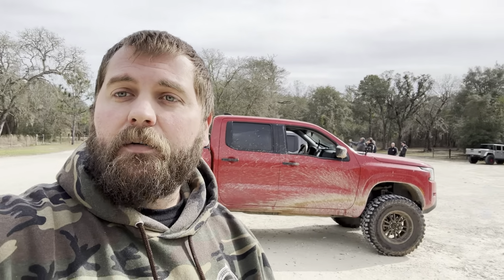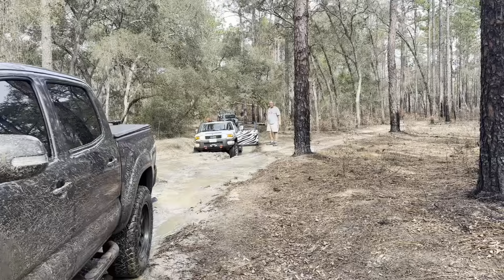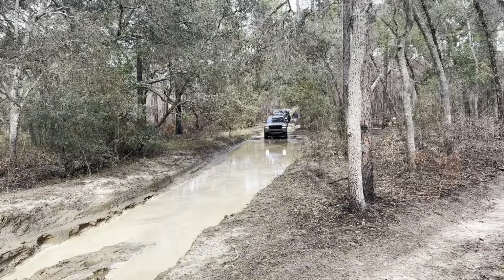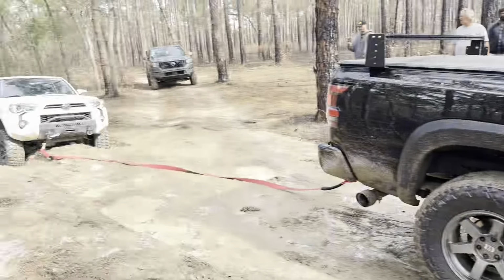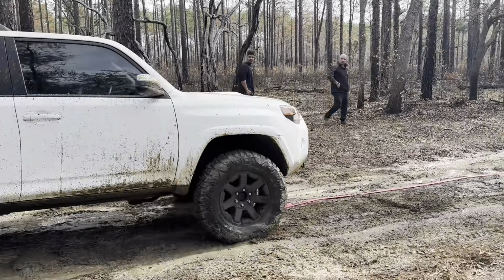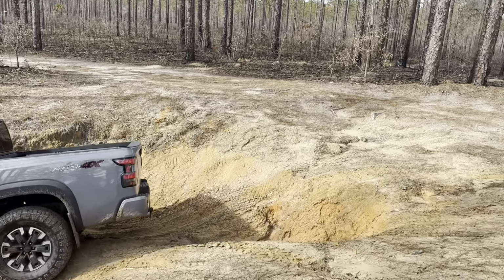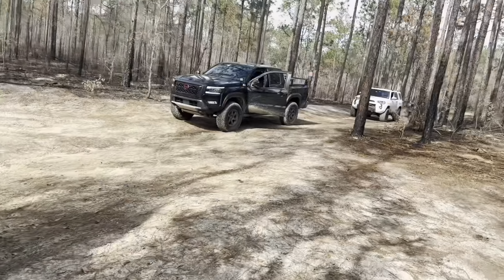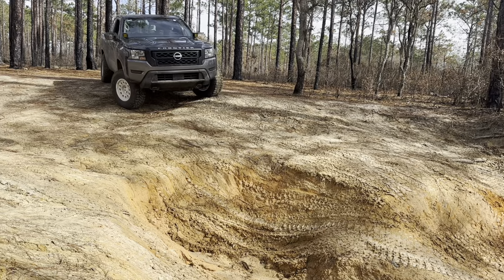NISSAN FRONTIER’s and TOYOTA TRD’s OFF-ROAD IN FLORIDA